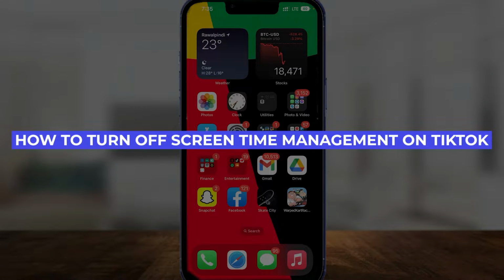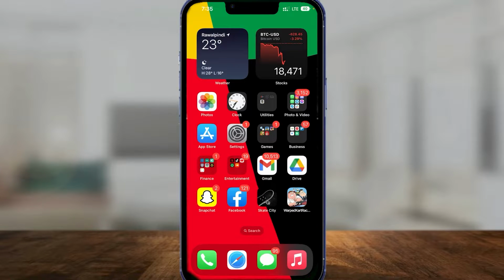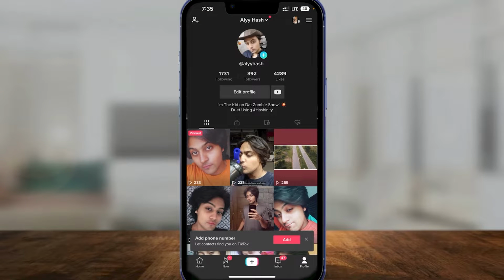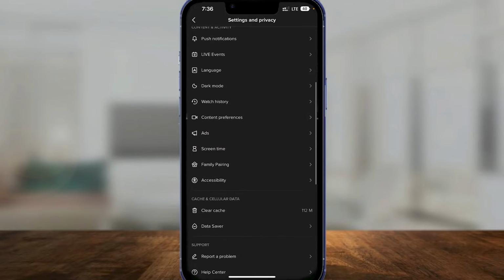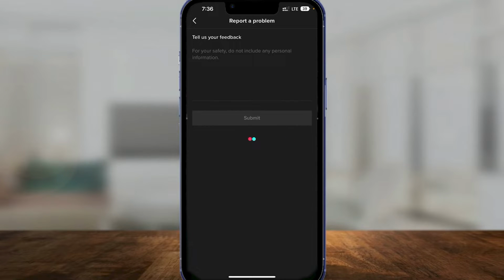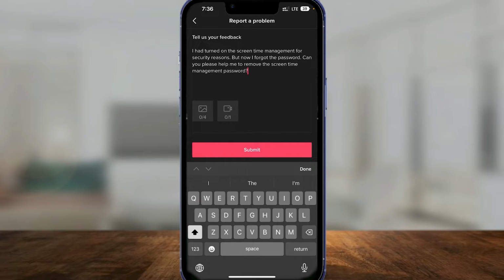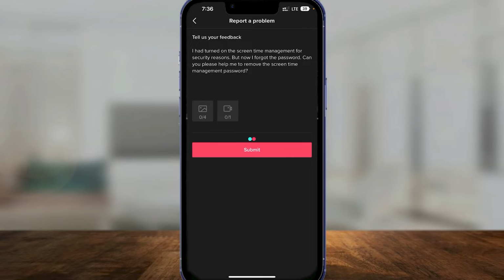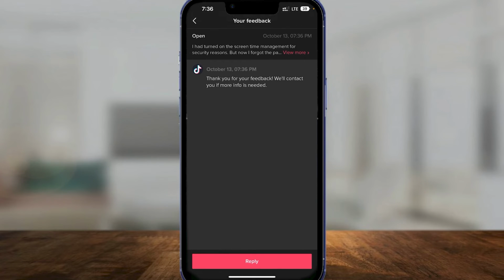How To Turn Off Screen Time Management On TikTok (2022) Without Password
In this video, You will learn how to turn off screen time management. This is super easy to do and only takes a few minutes of your time.